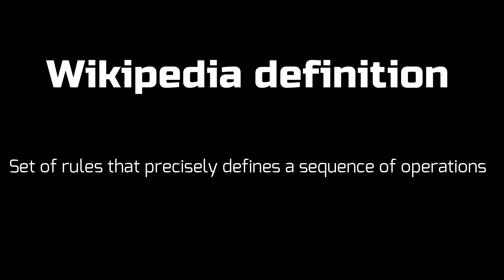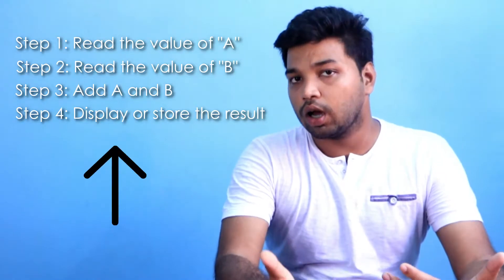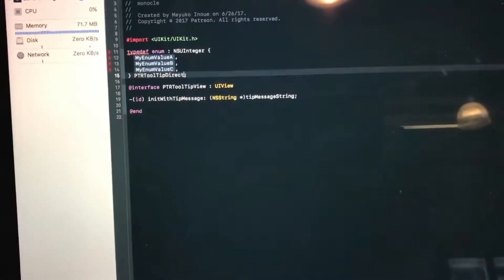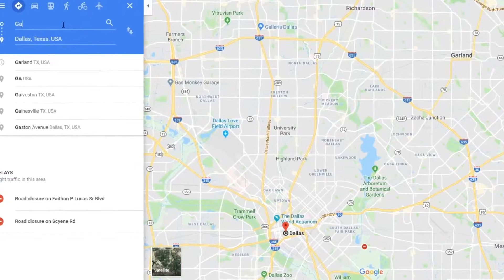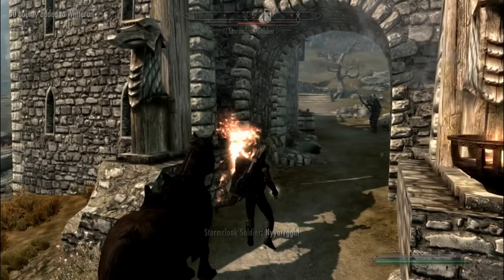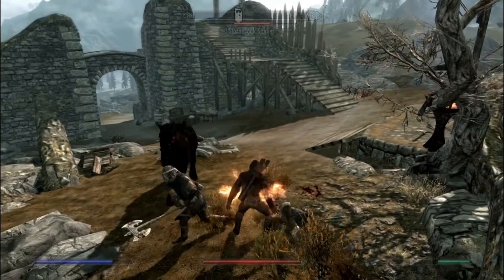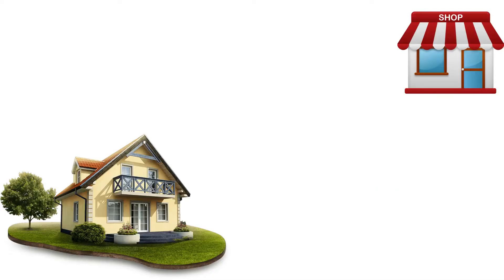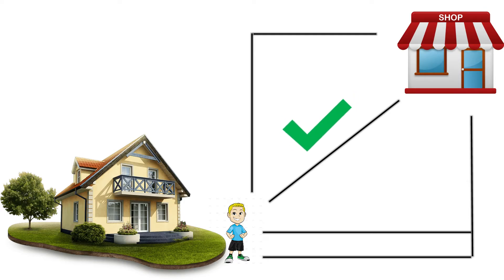What is an Algorithm & Why it is important ? : Introduction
This video explains about Algorithm in programming and computation and the importance of Algorithm with examples and analogies. Also a brief on how algorithm is chosen for various programming tasks and operations.